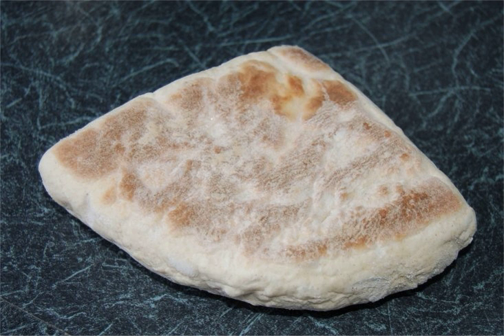Farl | Wikipedia audio article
This is an audio version of the Wikipedia Article:
Farl

SUMMARY
A farl is any of various quadrant-shaped flatbreads and cakes, traditionally made by cutting a round into four pieces. In Ulster, the term generally refers to soda bread (soda farls) and, less commonly, potato bread (potato farls), which are also ingredients of an Ulster Fry.
It is made as farls (that is to say, flat rounds about 3/4 inch thick which are then cut into quarters). Modern commercially mass-produced potato farls, however, are often rectangular in form.
In Scotland today, the word is used less than in Northern Ireland, but a farl can be a quarter piece of a large flat scone, bannock, or oatcake. It may also be used for shortbread when baked in this particular shape.